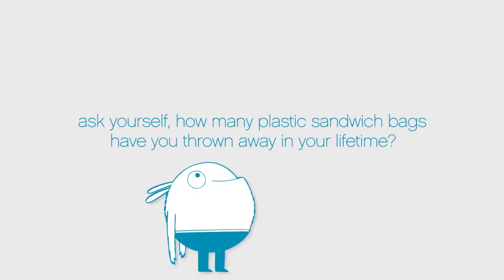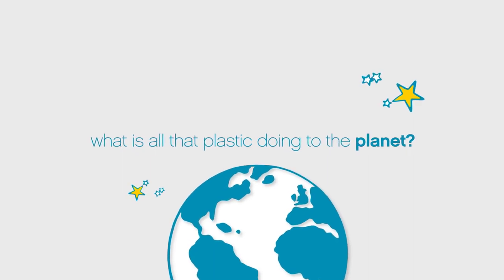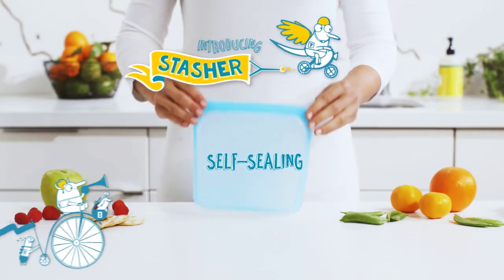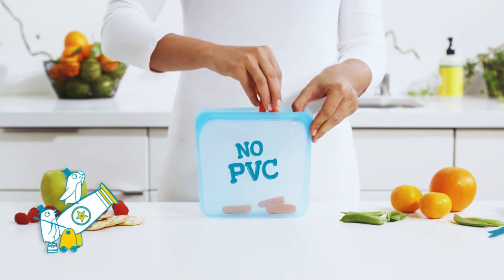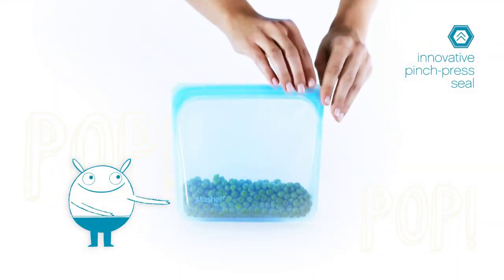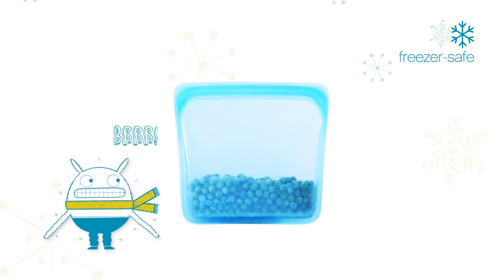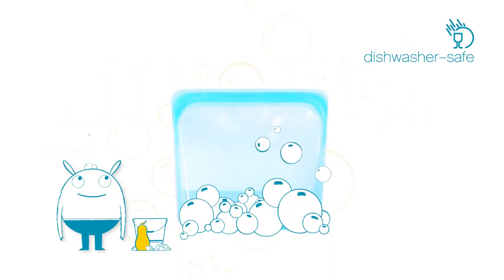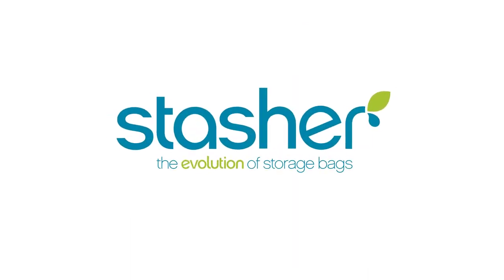Introducing Stasher Silicone Bags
Designed to fulfill the profound need for an environmentally friendly alternative to the plastic sandwich bag comes the Stasher!Made from a strong and durable non-toxic and platinum food grade Silicone, the Stasher Reusable Silicone Bags are innovation as its best. This fully functional, airtight and ideal food storage, features a pinch press leak-proof seal to keep your food fresh, they are fridge, freezer, oven and microwave safe.  Simply pop in the dishwasher to clean.Available in a range of colours the Stasher comes in Snack, Sandwich, Large, and Stand Up.